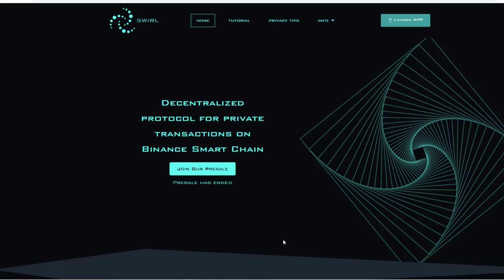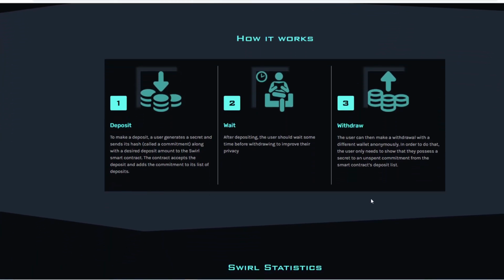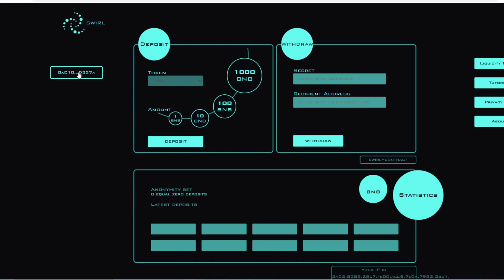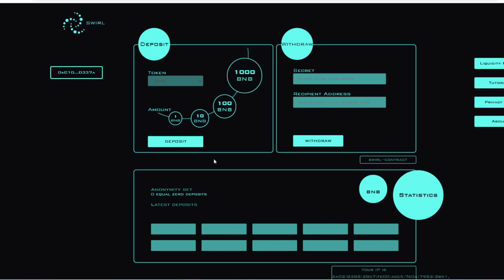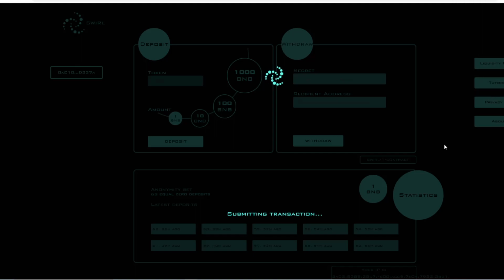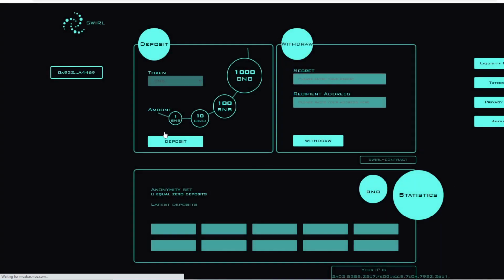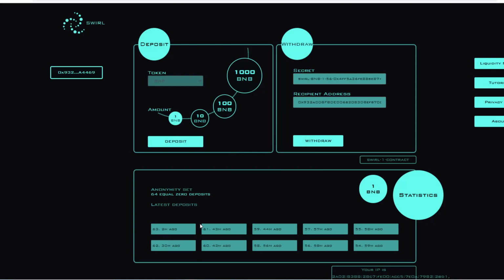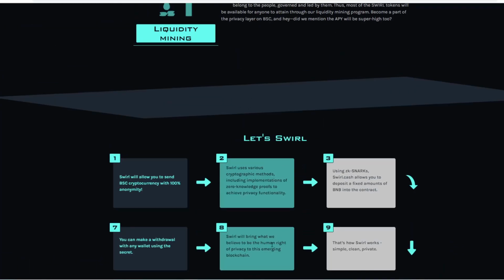Tutorial of Swirl.Cash App